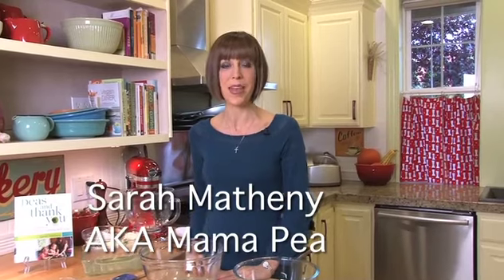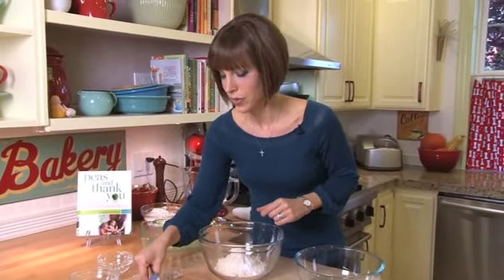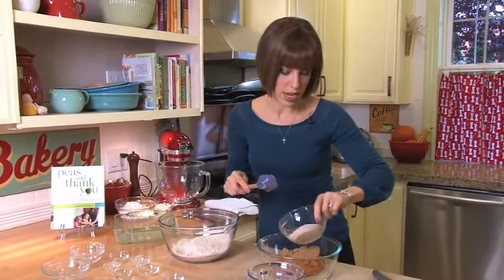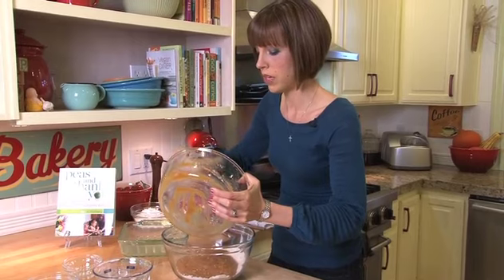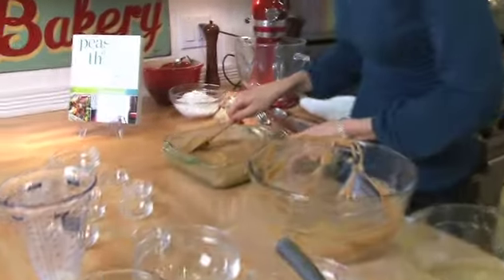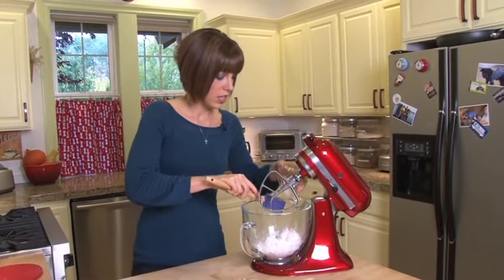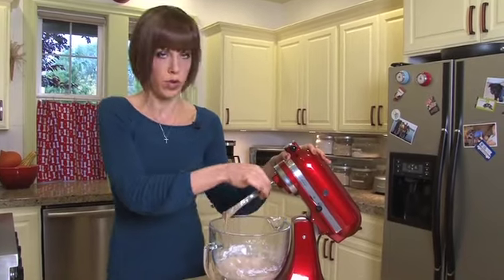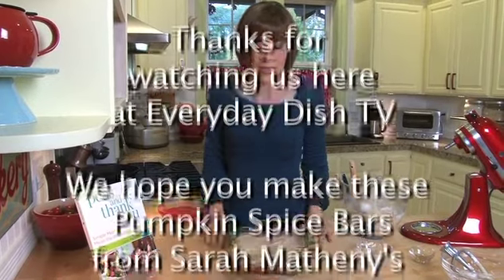Sarah Matheny's Pumpkin Spice Bars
Sarah Matheny prepares a spice bar that she says are a little spicier than usual.